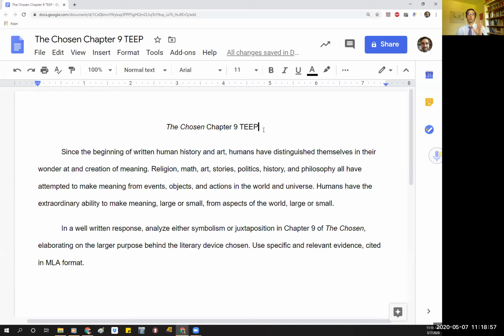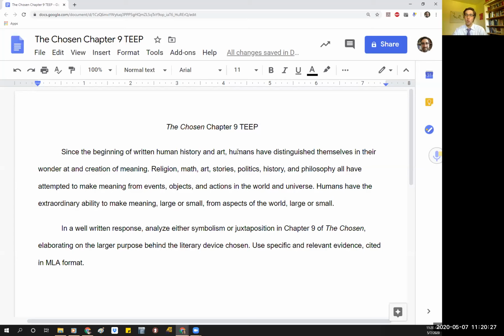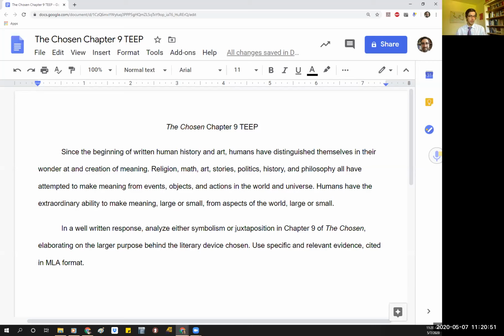Chosen Chapter 9 TEEP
Hi all,

This video is nothing you haven't heard or seen before, but it had been a while since we last checked in so I thought a new writing assignment was as good of an excuse as any to say "hi."  I, of course, also go over the assignment, which should be straightforward, but just in case you thought it would be good to hear about the assignment verbally as well as via the prompt, you have a little video to do just that.

Mr. Manzanetti